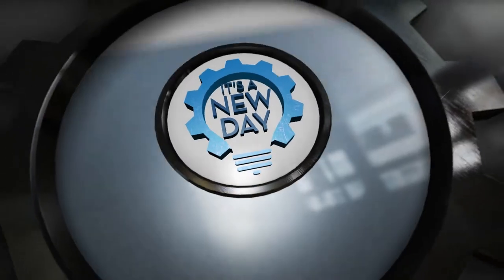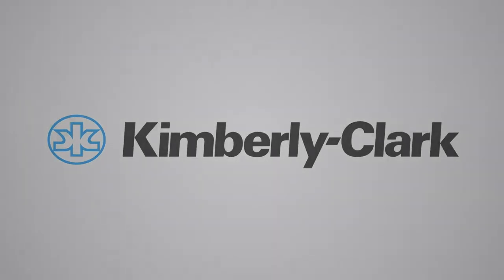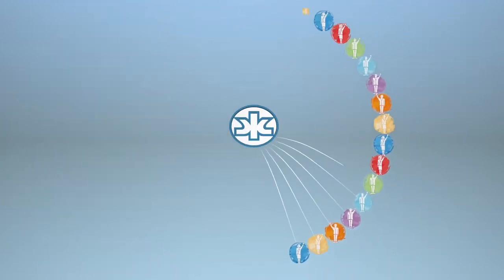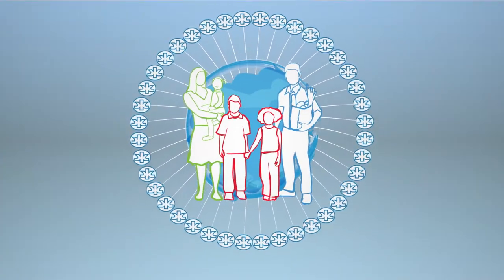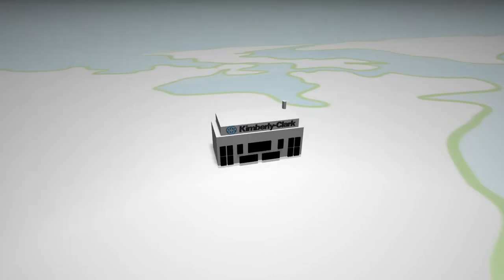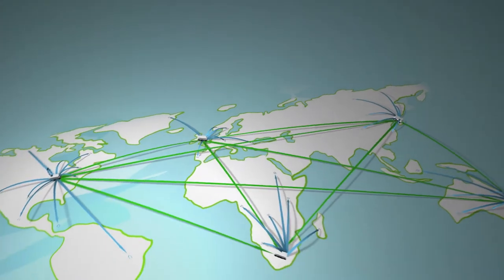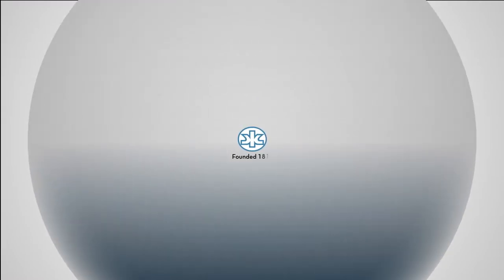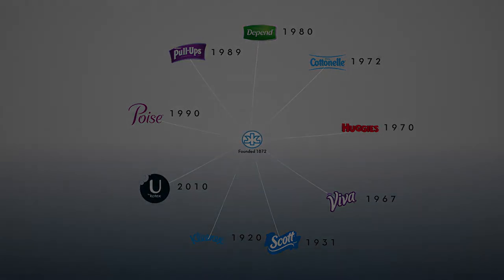Kimberly Clark: New Day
This animated video highlights Kimberly Clark International's New Day initiative to encourage innovation.  It features motion graphics created in Adobe After Effects as well as original sound design and music, all created in-house at ECG Productions.